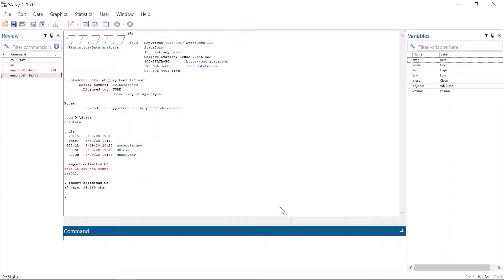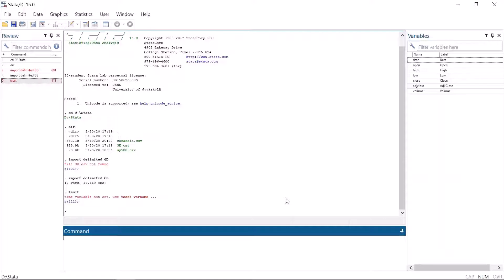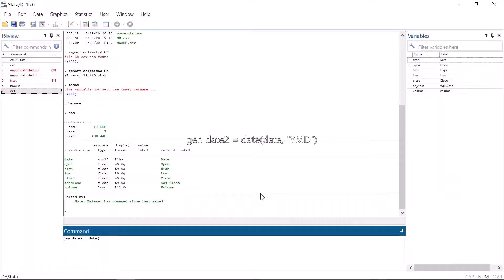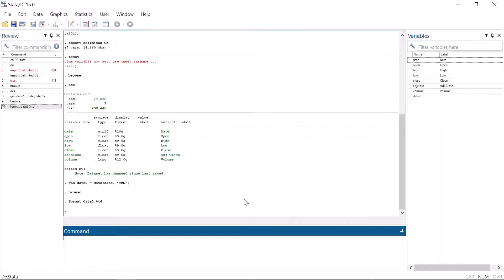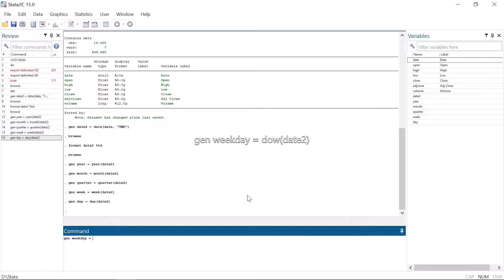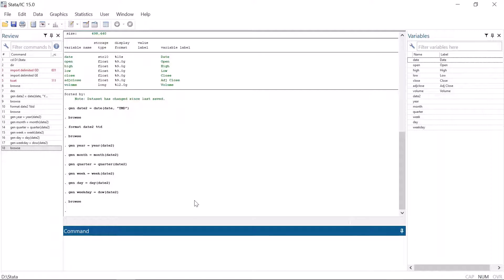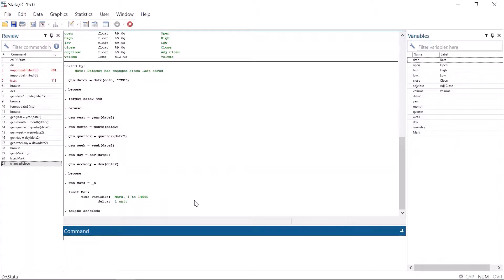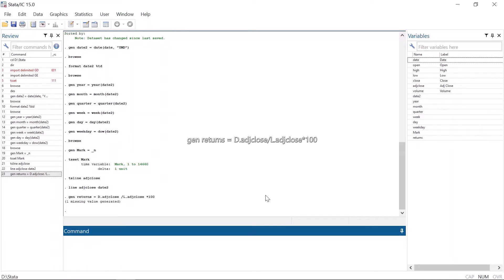Time series and date variables in Stata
Learn how to set a dataset as a time series and how to use Stata's time series operators. Furthermore, this video teaches how to change a date variable to Stata's date format.